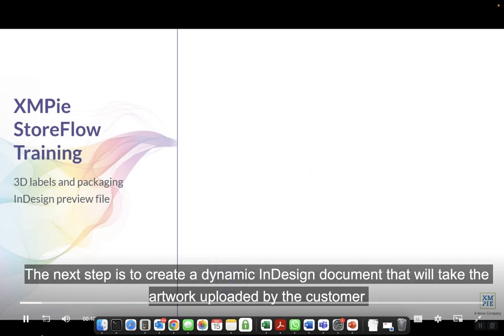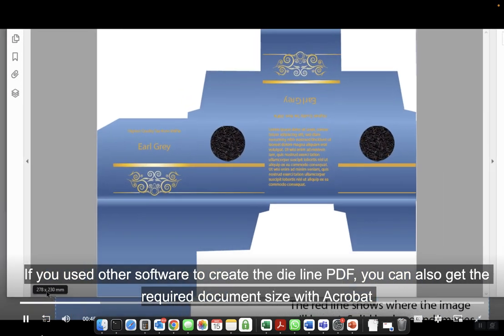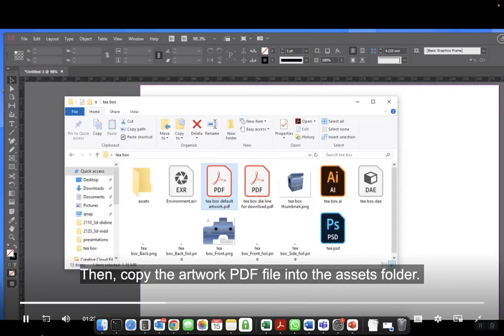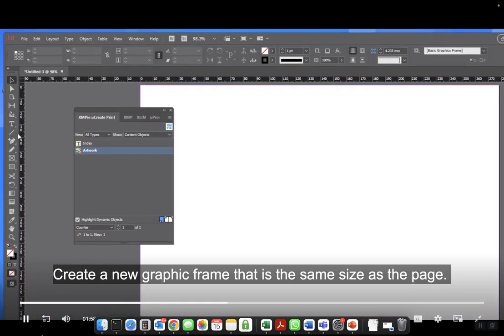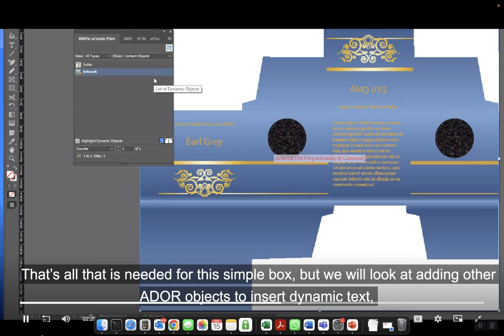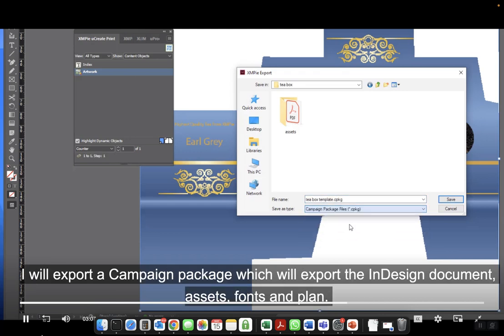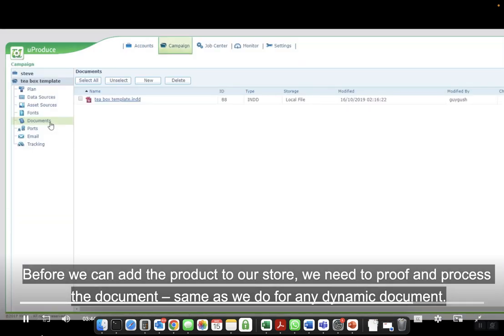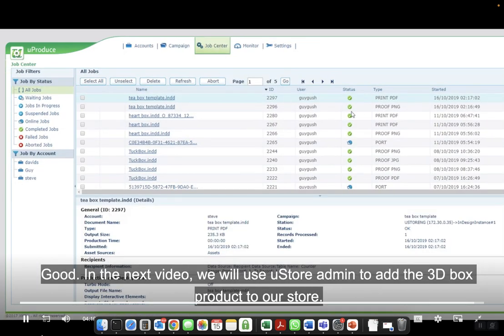3D Job preview with XMPie